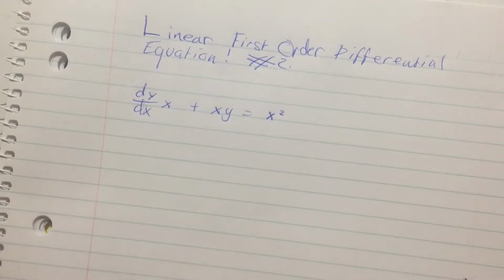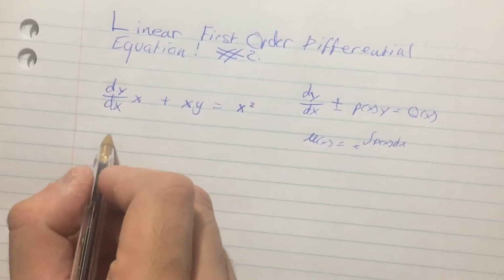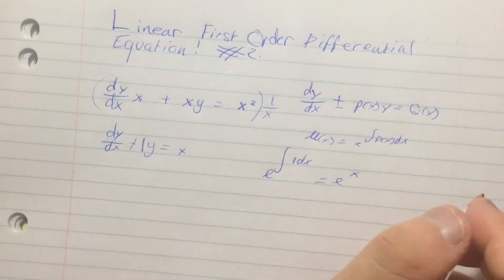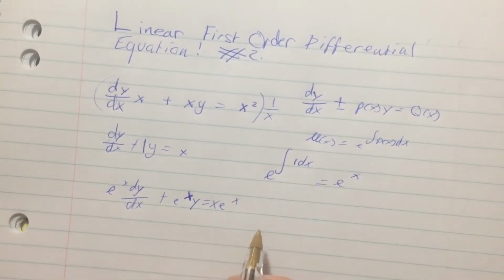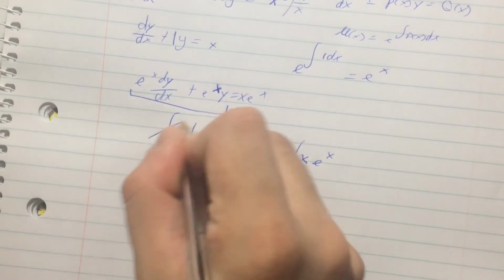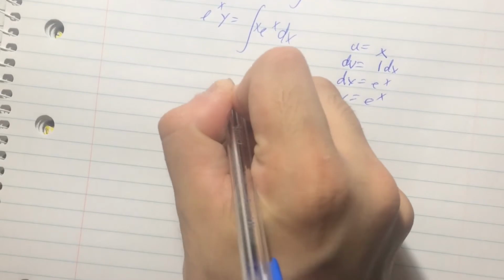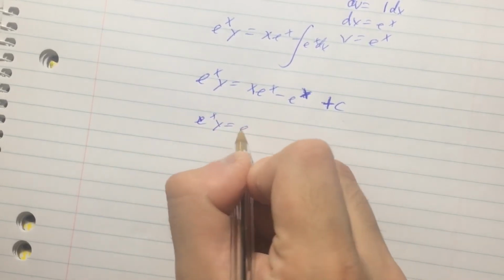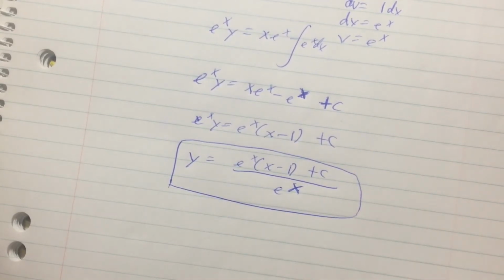First Order Linear Differential Equations Example #2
The last example was a while ago so yeah it was probably time for a video. It's also amusing how almost all of my videos involve me solving an integral it's kinda amusing